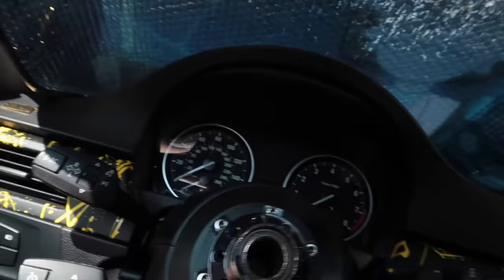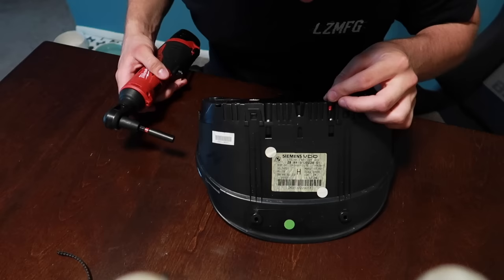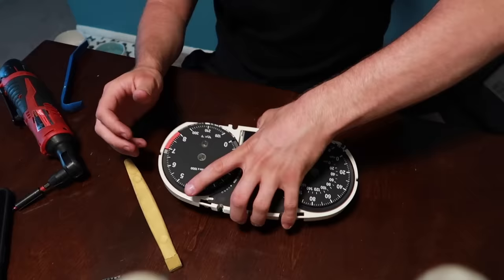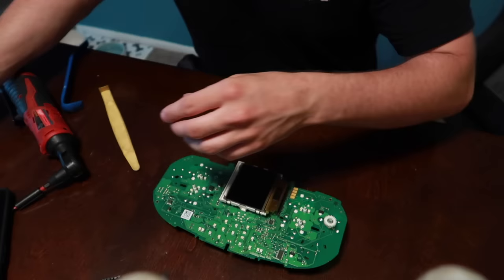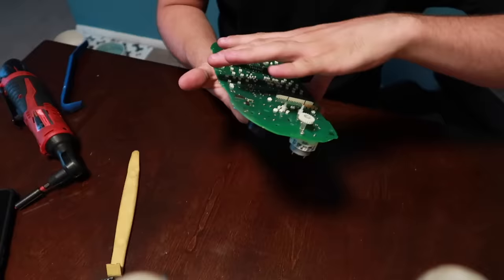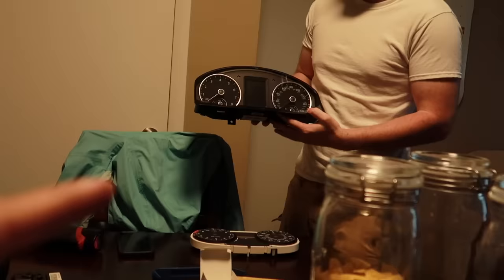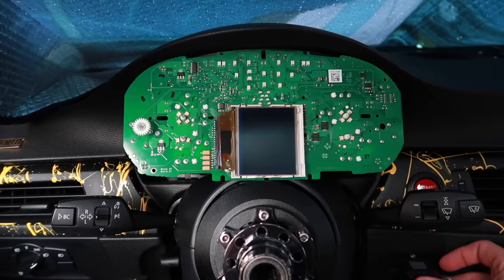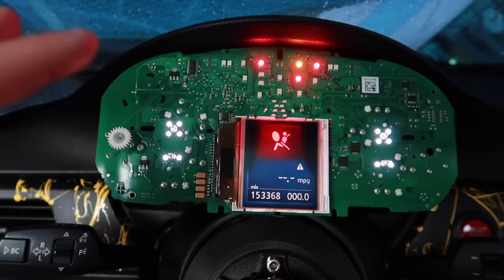e90/e92 Gauge instrument Cluster LED Swap DIY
In this video I will teach you step by step on how to swap out your old boring color LEDs and replace them with any color LED you want that's available.